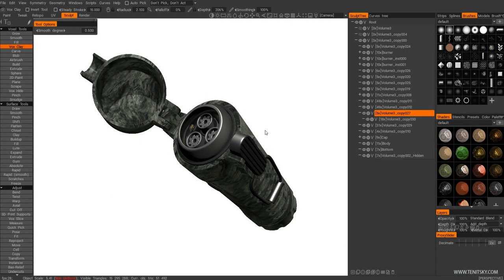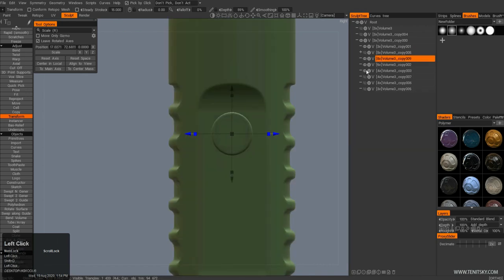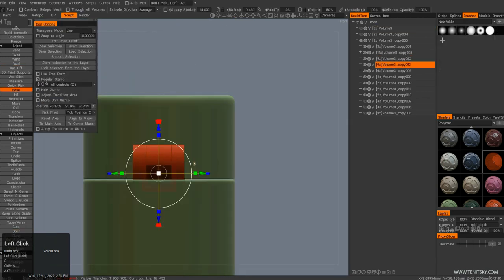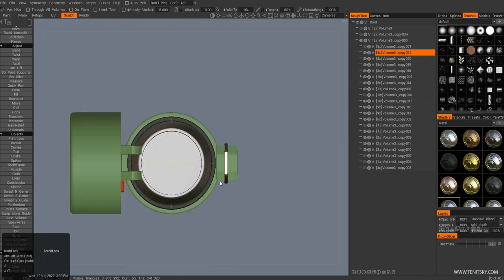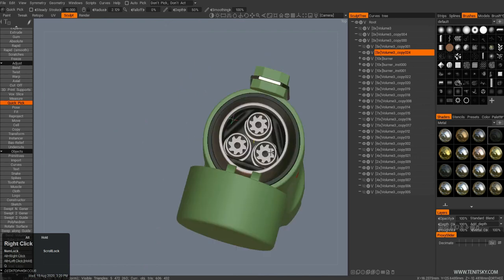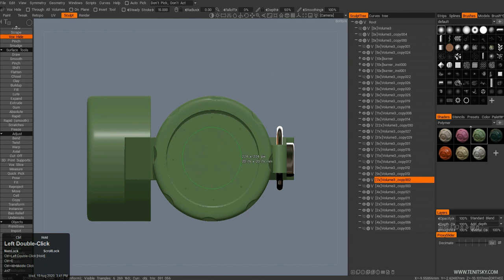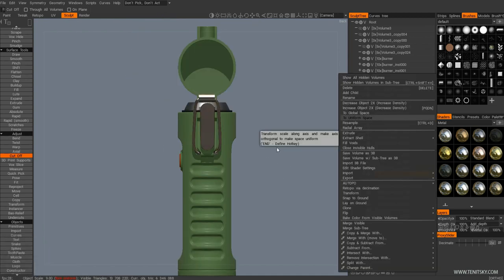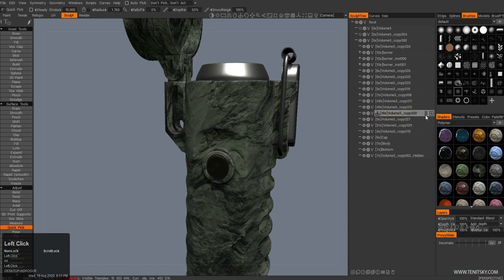3DCoat Hard Surface Clean Prop Sculpting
3D Coat v 4.9.52 used

Audio tracks in the youtube video are exclusive to this channel atm.